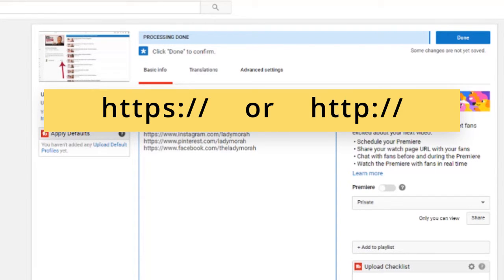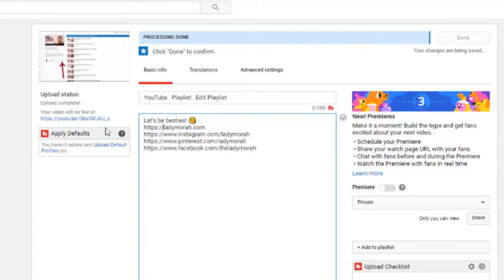Make Link Clickable in YouTube - YouTube for Beginners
Make Link Clickable in YouTube